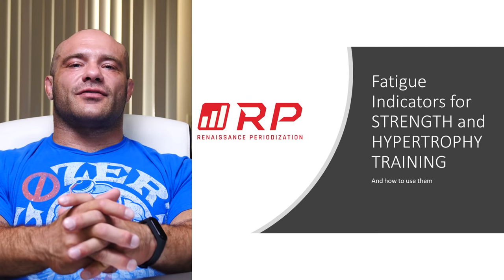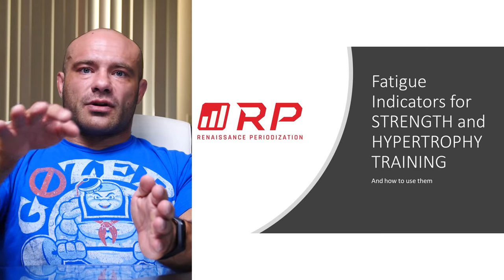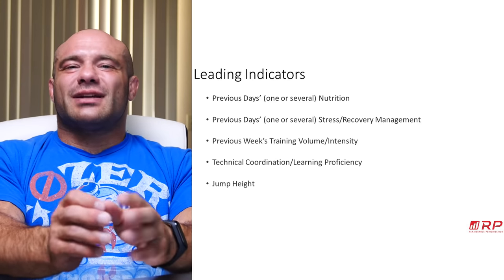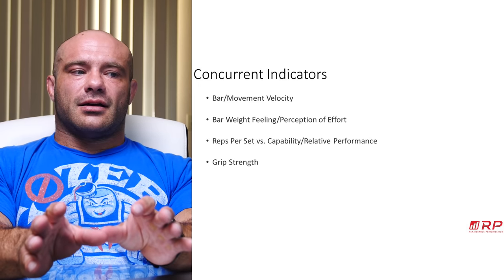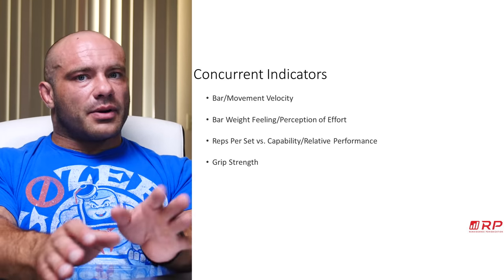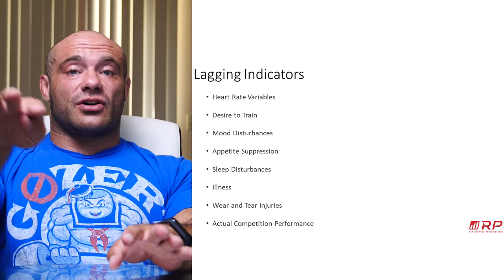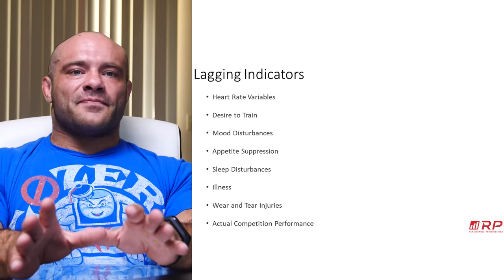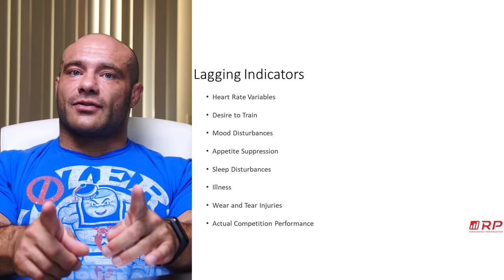Fatigue Indicators and How to Use Them